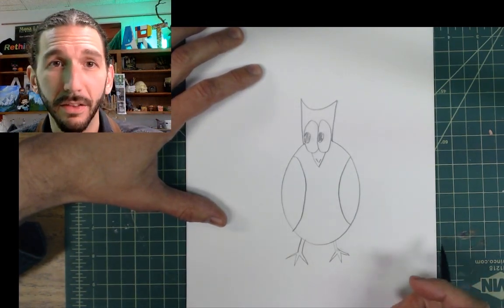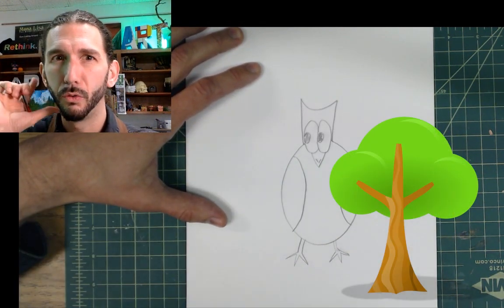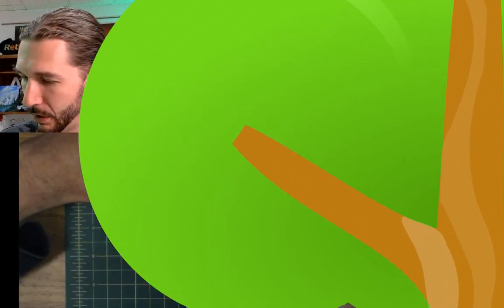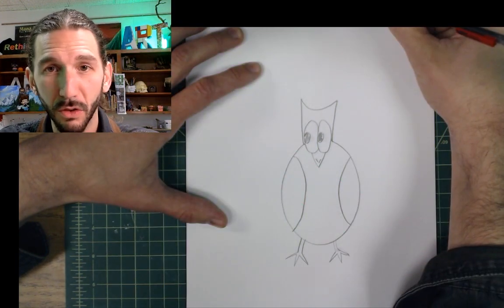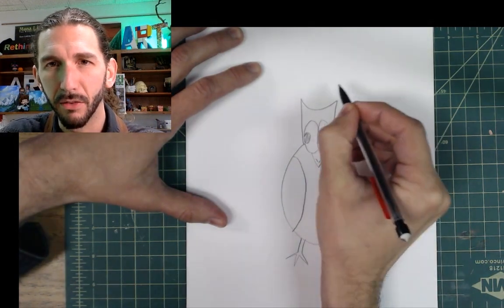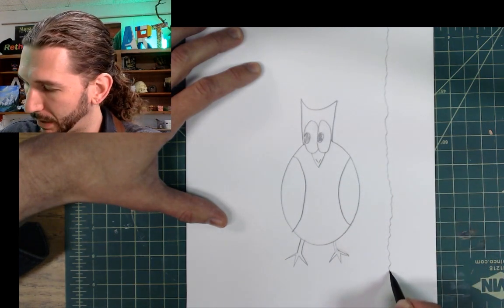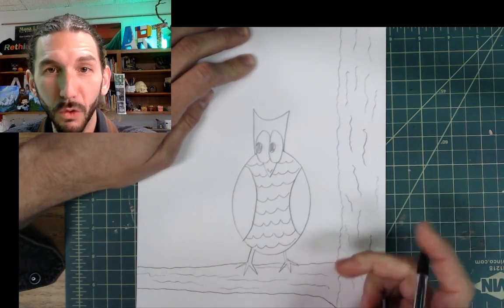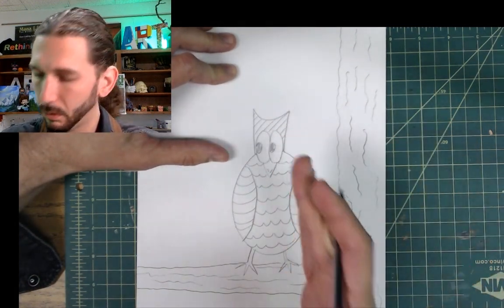Kindergarten Owls and Texture Pt 1